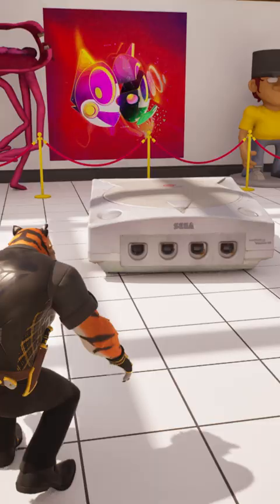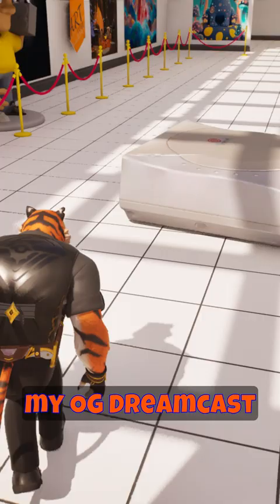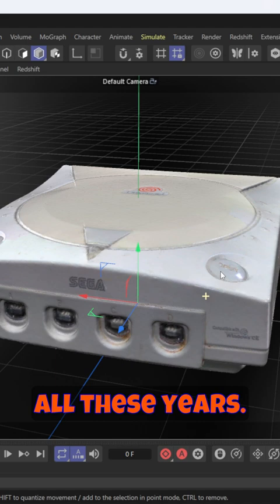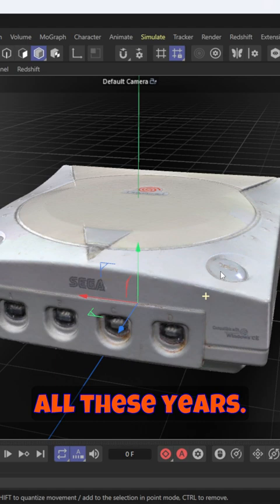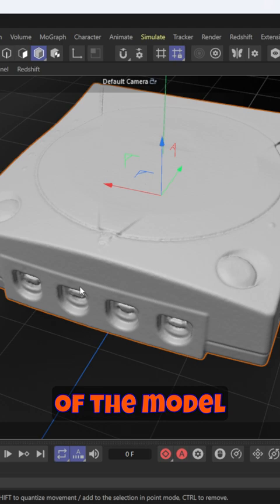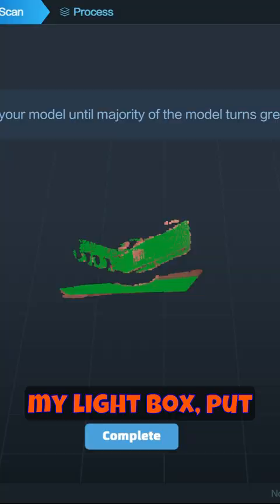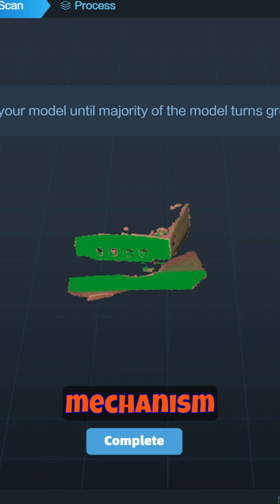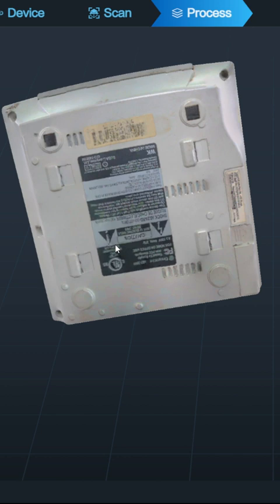So I Scanned My Sega Dreamcast